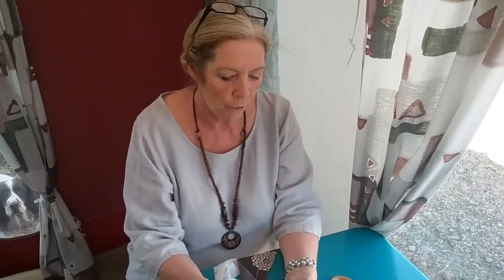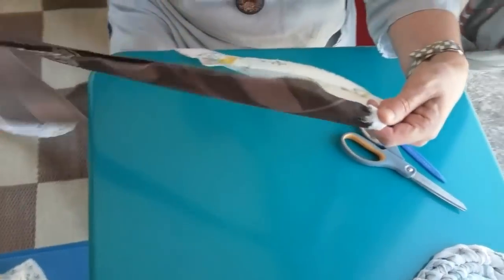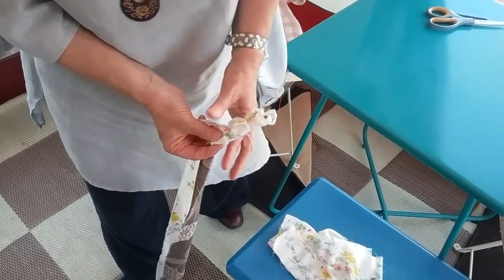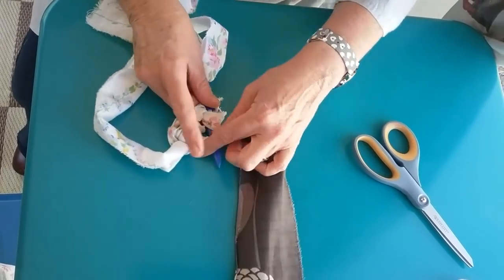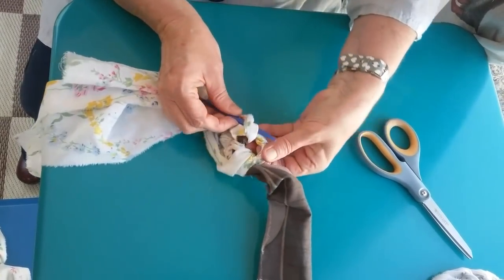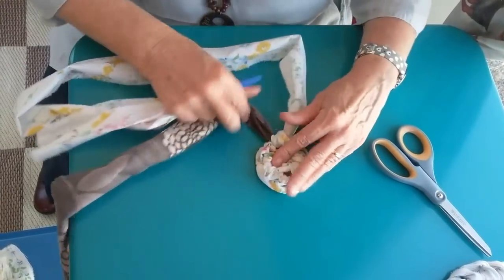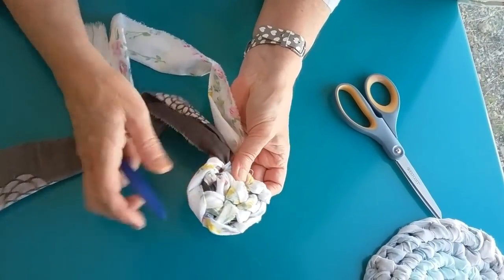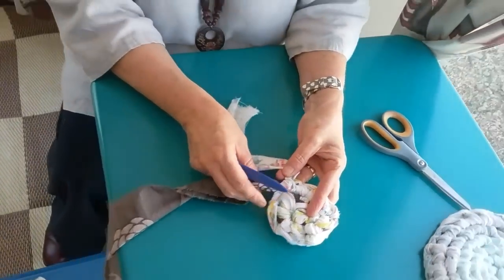Toothbrush Rag Rug ( starting a round rug ).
This short video shows you how to start your Amish Toothbrush Knot Round
click onto my facebook link to go to my ebay page